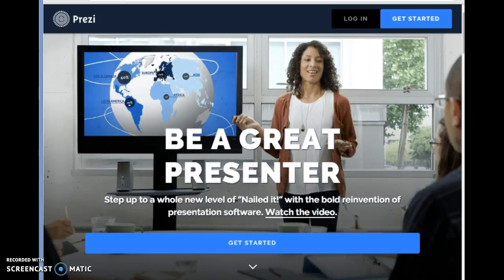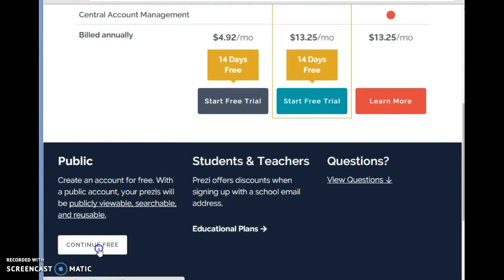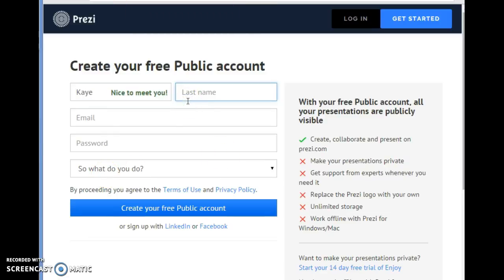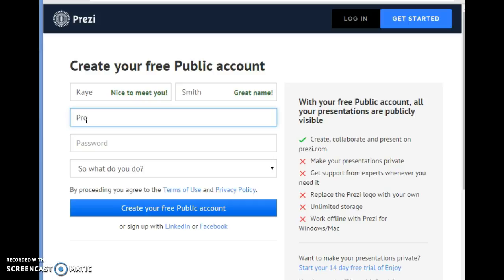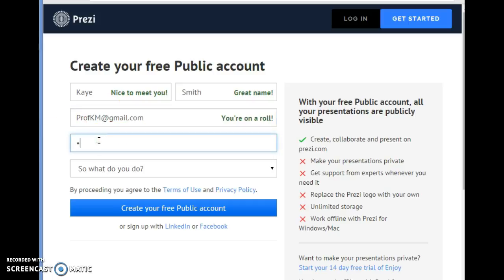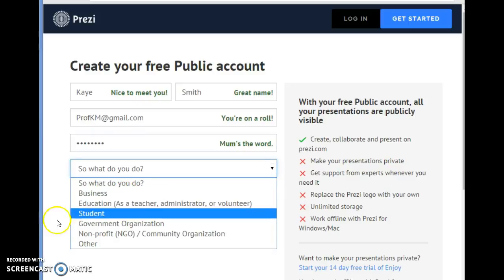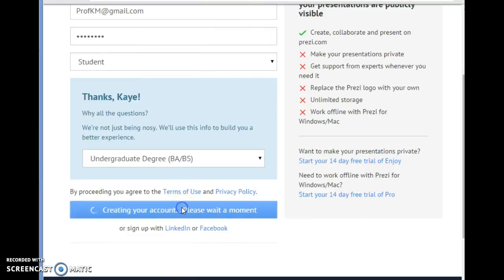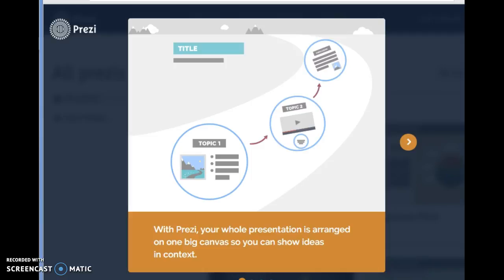Log in to Prezi